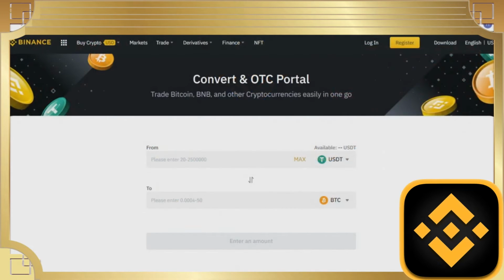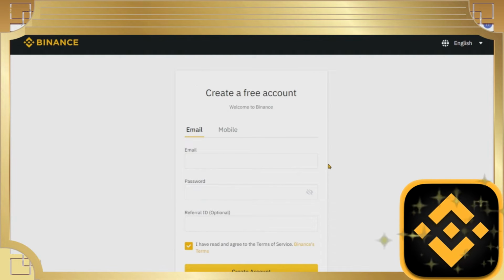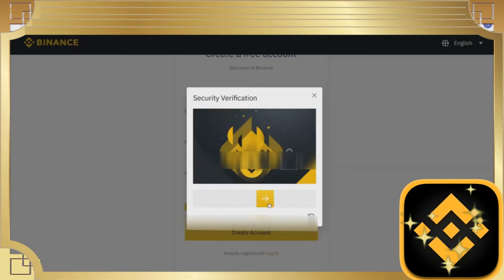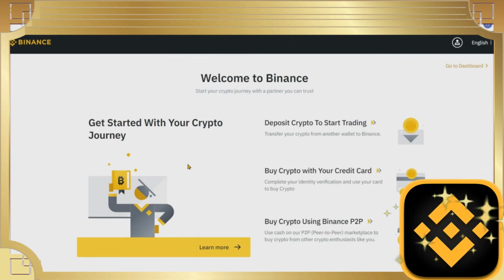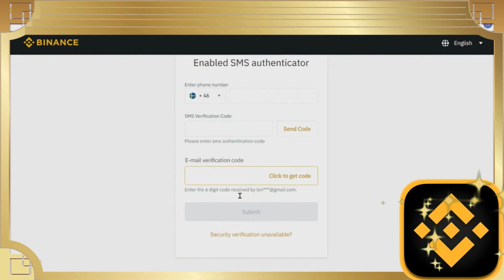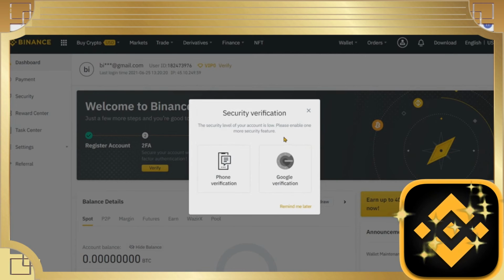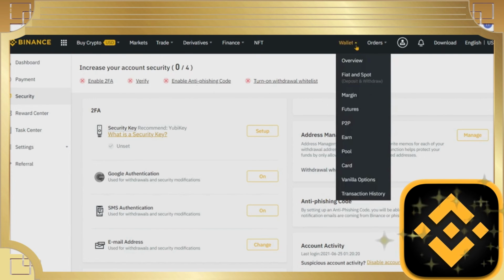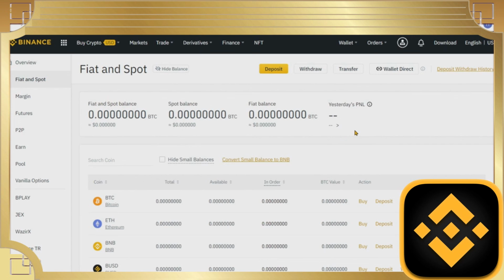Where and How to buy Crypto BitCoin Ethereum XRP and Mining pool with Registration in Binance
Binance registration video tutorial for begginers. Showing step buy step how to do this.
Binance registration Link with -20 Fee Discount and $100 Cashback voucher

How where  to Buy Bitcoin / Ethereum in Englang
How where  to Buy Bitcoin / Ethereum in UK
How where to Buy Bitcoin / Ethereum in Europe
How where  to Buy Bitcoin / Ethereum in US
How where  to Buy Bitcoin / Ethereum in United States
How where to Buy Bitcoin / Ethereum XRP Doge Coin Solana Luna LUNC in World